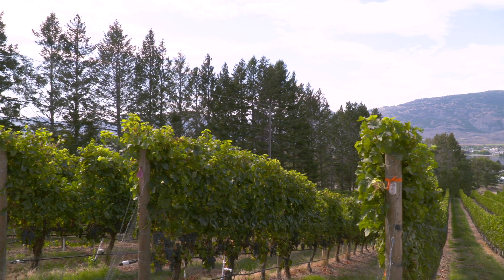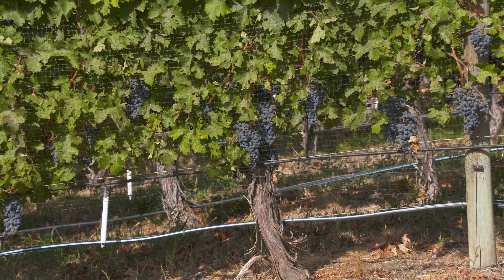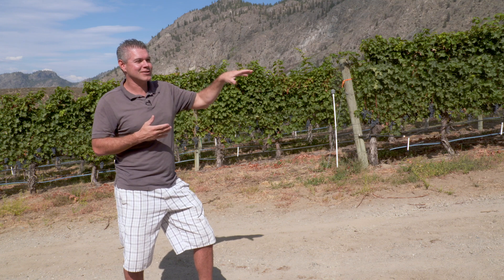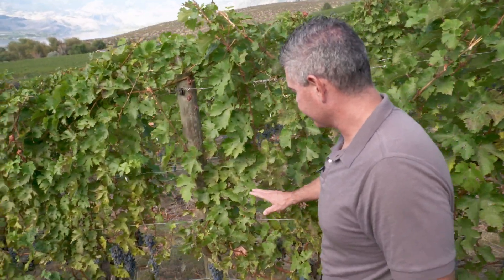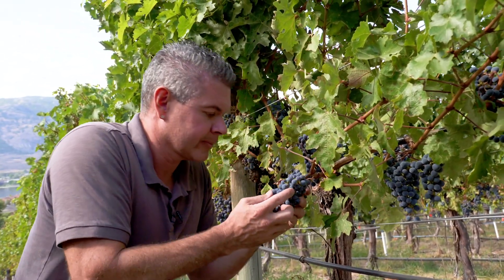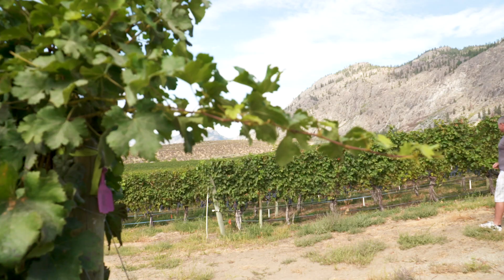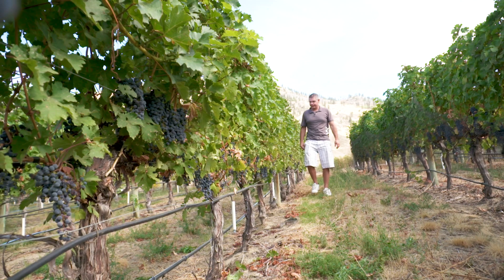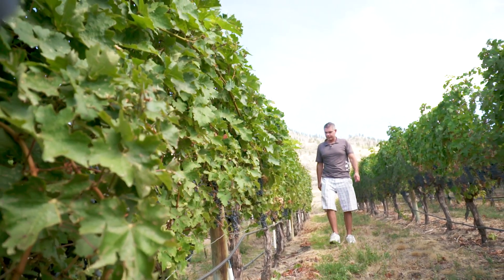BC Winemakers in the Vineyard. Justin Hall, NK'MIP Cellars.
Justin Hall provides an update on the South Okanagan including Harvest 2020.